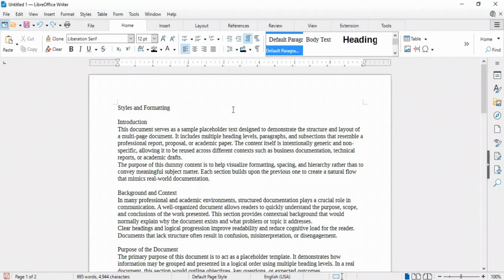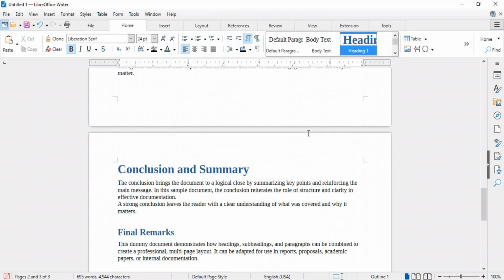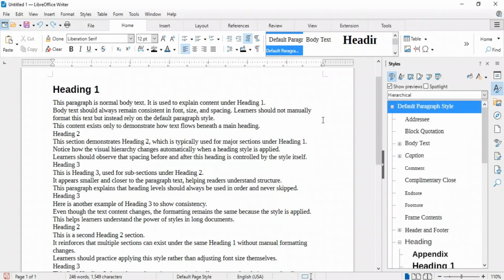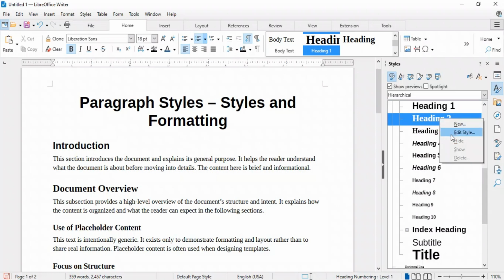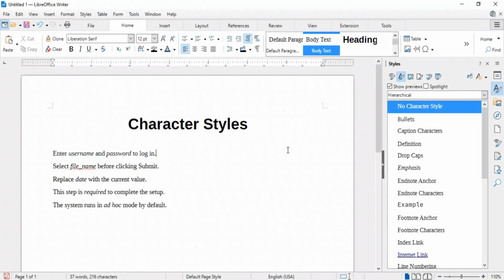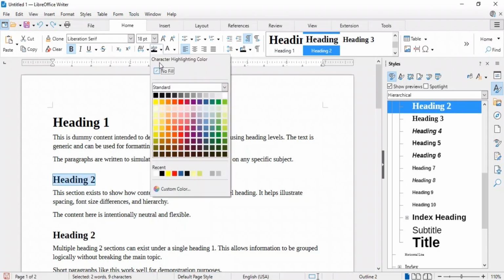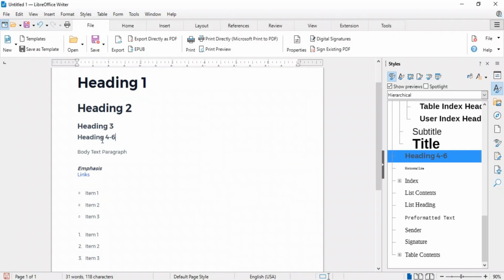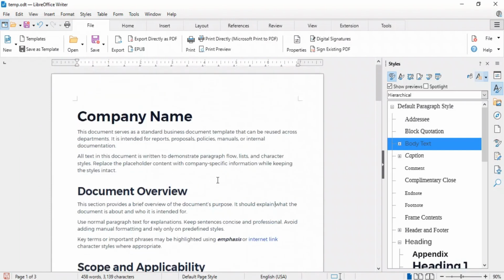Styles and Formatting | LibreOffice Writer Tutorial for Beginners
Hello and Welcome to the LibreOffice Writer Tutorial Series. In this video, you will learn how to use Styles and Formatting in LibreOffice Writer to create clean, consistent, and professional documents. You’ll learn what styles are, how they work, and why professionals rely on them instead of manually formatting. The video also shows different types of styles, how to use them, how to modify existing styles, create custom styles, save styles for later use, and avoid common beginner mistakes.

Timecodes:
0:00 - Intro
1:20 - What are Styles?
2:16 - Types of Styles
2:28 - Opening the Styles Panel

Paragraph Styles
2:43 - Intro
3:18 - Applying Paragraph Styles
3:49 - Common Paragraph Styles
4:27 - Practical Example: Styling an Article
5:32 - Edit/Modify Paragraph Styles

Character Styles
6:45 - Intro
7:23 - Applying Character Styles
7:50 - Edit/Modify Character Styles

List Styles
8:13 - Intro
8:49 - Applying List Styles
8:59 - Edit/Modify List Styles

9:17 - Another way to Edit/Modify Styles
9:58 - Create Custom Styles
10:31 - Saving Styles for Future Use
11:44 - Load Styles to the Formatted Document